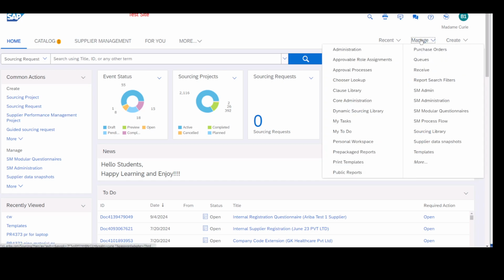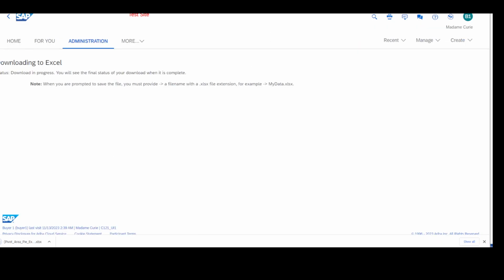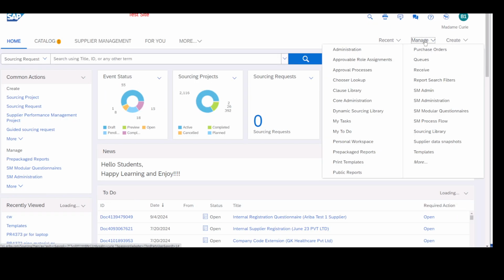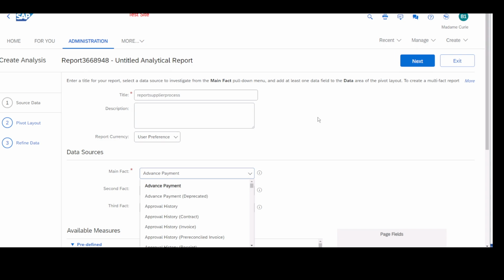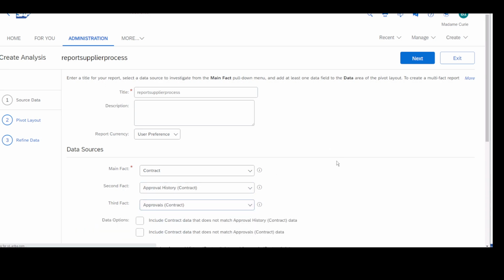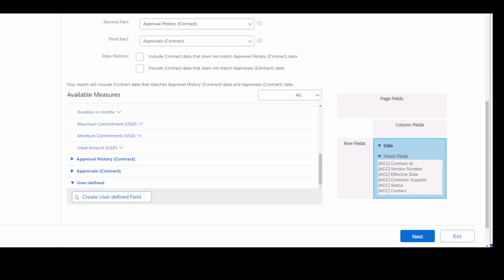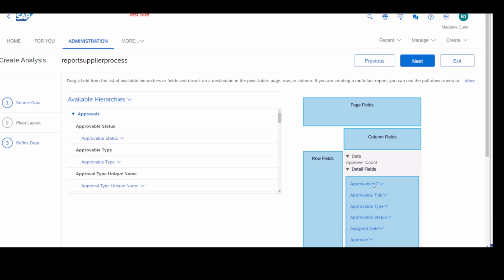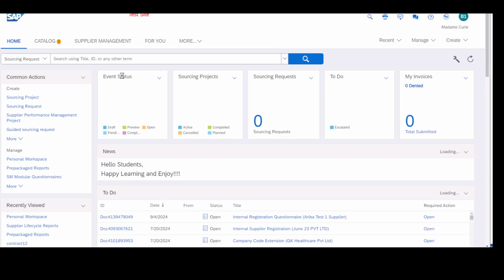Understand reports in sap Ariba#sap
Welcome to our comprehensive guide on Reports in SAP Ariba! In this tutorial video, we'll delve into the world of reporting functionalities within SAP Ariba, empowering you to extract valuable insights and enhance decision-making in your procurement processes.

Reports are the cornerstone of informed decision-making, and SAP Ariba offers a robust suite of reporting tools to analyze procurement data comprehensively.

In this tutorial, we'll cover:

Importance of Reports: Understanding the pivotal role of reports in procurement, enabling stakeholders to analyze spending, supplier performance, contract compliance, and more.
Navigating the Reporting Interface: A step-by-step walkthrough of SAP Ariba's reporting interface, highlighting key functionalities, filters, and customization options available for generating reports.
Generating Standard Reports: Exploring the process of creating standard reports, including spend analysis, contract utilization, supplier performance, and other predefined report templates.
Customizing Reports: Demonstrating how to customize reports to match specific business requirements, including selecting data fields, applying filters, and configuring report layouts.
Whether you're a procurement manager, analyst, or someone keen on leveraging data for better decision-making, this tutorial aims to equip you with the necessary skills to navigate SAP Ariba's reporting functionalities effectively.

Join us in unlocking the power of Reports in SAP Ariba.